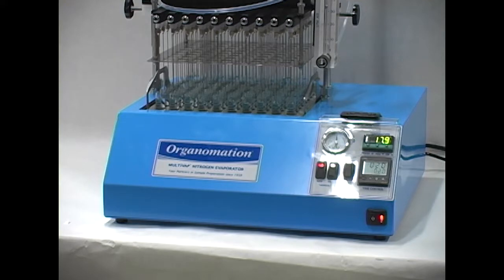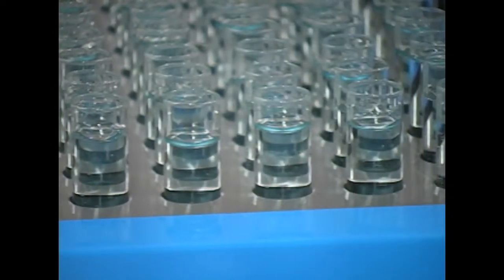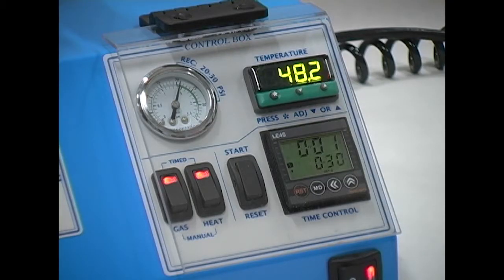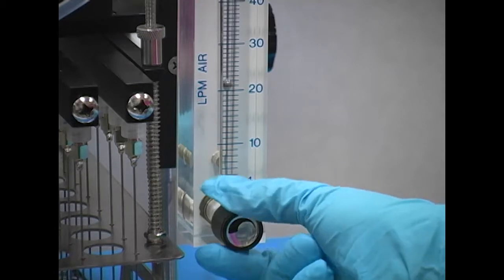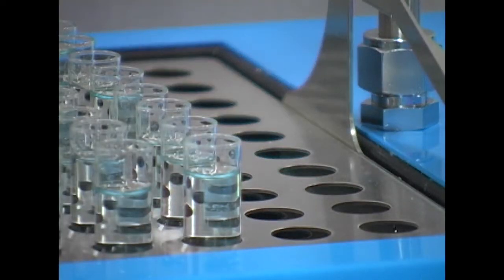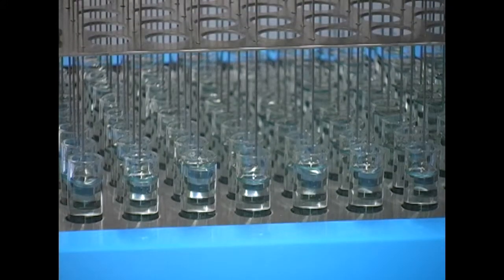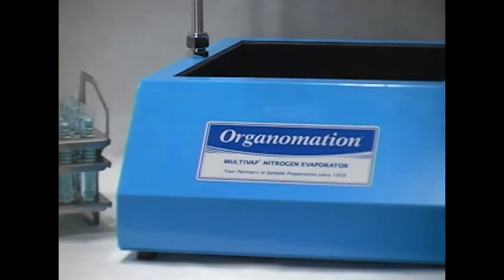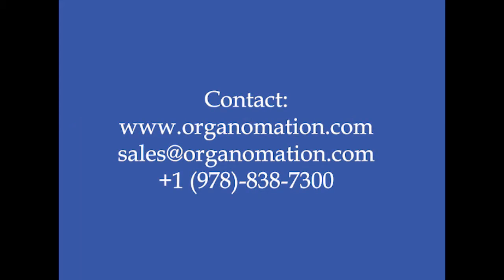100 Position MULTIVAP Nitrogen Evaporator Demonstration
100 Position MULTIVAP Nitrogen Evaporator Demonstration
(Catalog# 11300)

Organomation’s high temperature dry block MULTIVAP products are an ideal choice for laboratories needing to gently and efficiently concentrate large batches of identical samples for a wide array of applications.

The 100 position MULTIVAP comes with a heated aluminum dry block, which provides reliable uniform heat up to 120 degrees Celsius.

Easily select the precise temperature needed for your procedure and the digital controller automatically maintains your chosen set point, ensuring consistent heating to delicate samples.

The built-in timer allows the user to easily shut off the heat and nitrogen gas once the evaporation is complete.

Nitrogen gas is delivered to samples through individual stainless steel needles connected to the hand built gas distribution manifold.

The gas is controlled with the internally installed pressure reducing gas regulator and adjustable flow meter.

When the user is operating the instrument with less than a full load, they can save valuable nitrogen gas by turning off any unfilled sample rows.

Unlike other evaporation systems that offer generic sample rack sizes, each MULTIVAP is expertly designed to fit your test tubes.

You provide us with your test tube measurements and our machinist custom crafts inserts to ensure optimal heat transfer.

The nitrogen distribution array raises and lowers as a unit, making it easy to start and stop evaporation to all samples at once.

Due to quality materials and reliability you would expect from a Made in America product, Organomation’s 100 position MULTIVAP continues to be an essential sample preparation instrument in laboratories worldwide.

We stand behind our quality, which is why when you purchase a MULTIVAP, it comes with a one year warranty and complimentary lifetime product support.